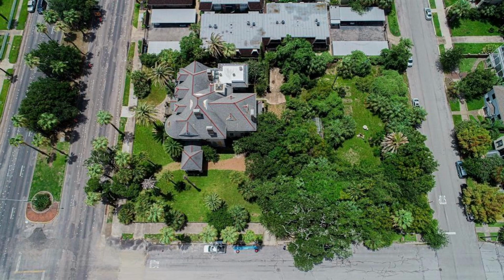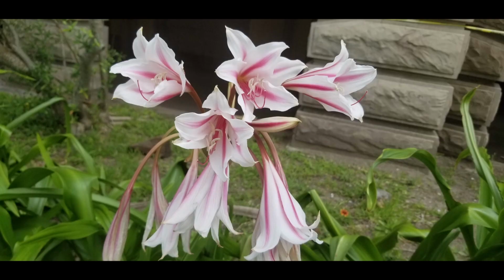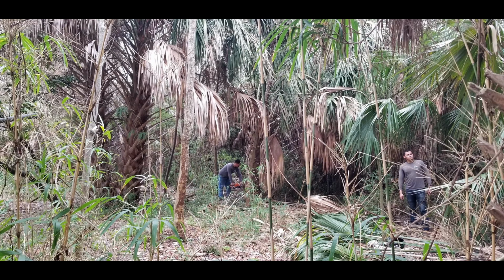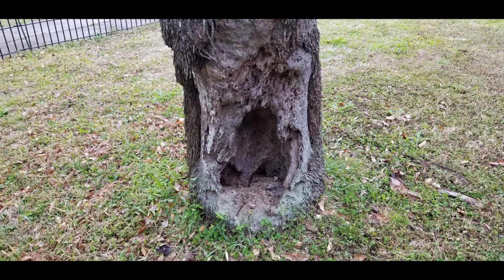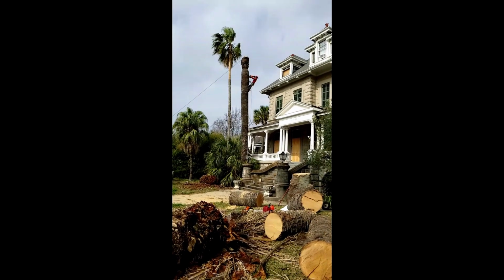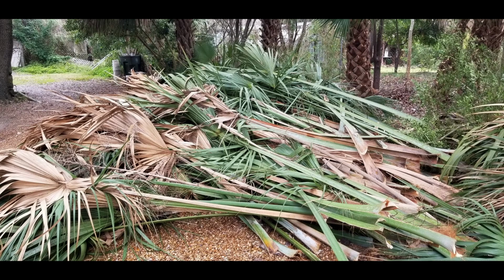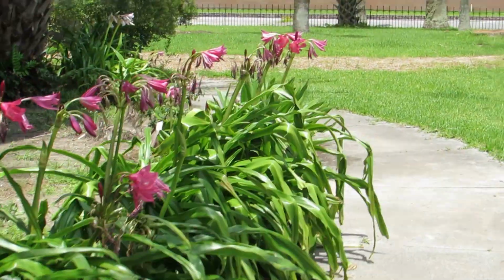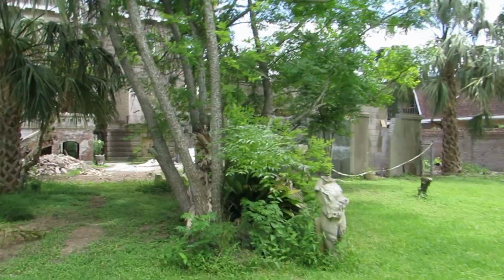S1.06 It's a Jungle - Time to Tame the Beast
Renovating a historic property doesn't mean only the house needs work.  This yard is massive and is part of what makes the League-Kempner House so unique.  Years of neglect have turned it into a thick jungle and it's going to take a lot of work to get it under control.

This once abandoned Victorian mansion is undergoing a massive restoration. Designed by noted architect Nicholas Clayton, this Galveston historical treasure is slowly back to life. Restoration of this historic house is not easy, and the extensive yard and gardens add to the complexity and expense.  Preservation of the original features is high on the priority list.  Follow the journey from start to finish.  It’s a tough, hot, sweaty and very expensive road but worth every minute of it.

The League-Kempner House is a 501(c)3 nonprofit dedicated to saving this magnificent house.